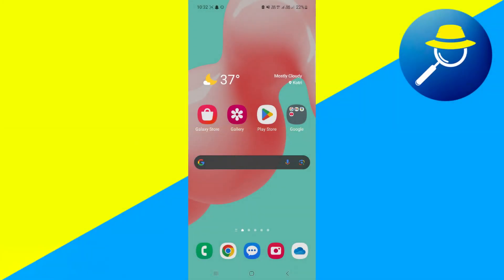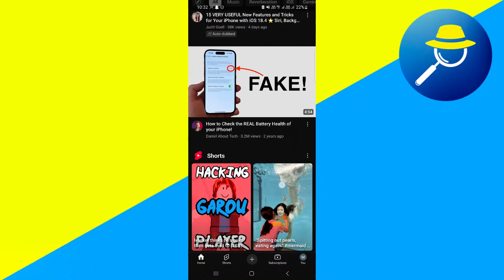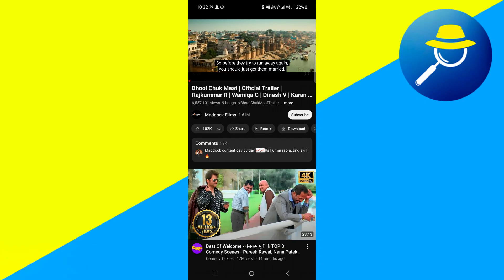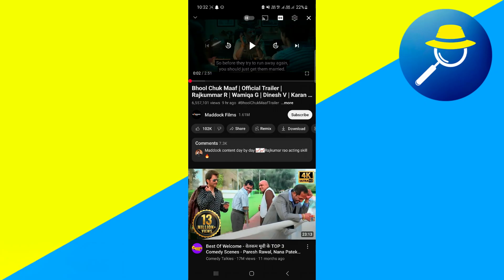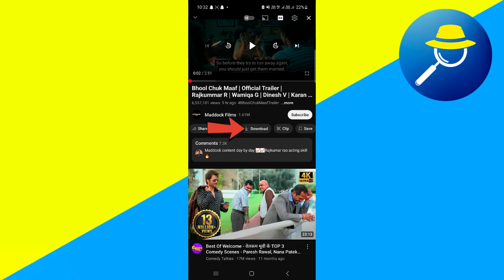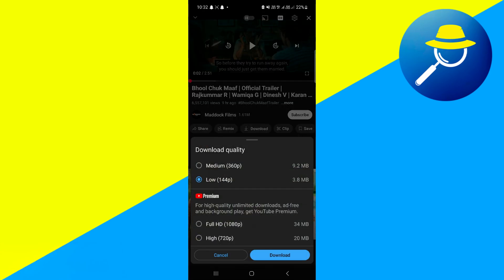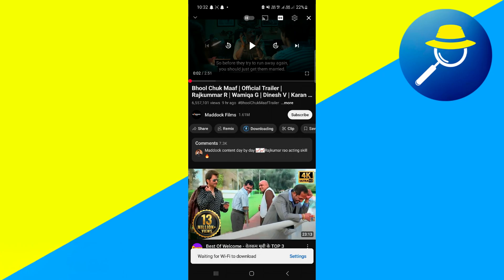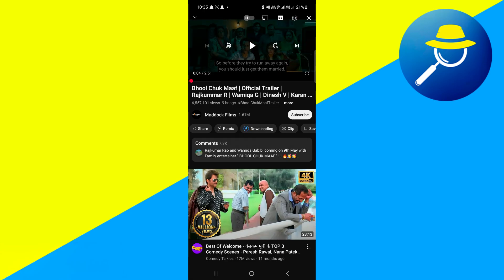How To Download YouTube Videos Without Premium (2025)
In this video, I’ll show you how to download YouTube videos for free without a Premium subscription in 2025, step by step. Whether you're using a PC, Mac, or mobile device, I’ll guide you through safe and effective methods to save videos offline. Always ensure you have the right to download the content.​